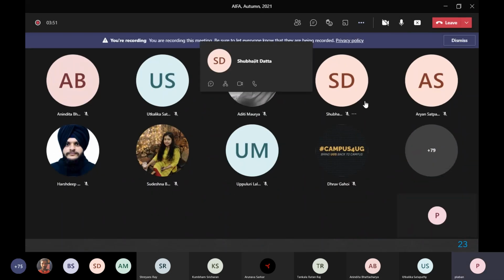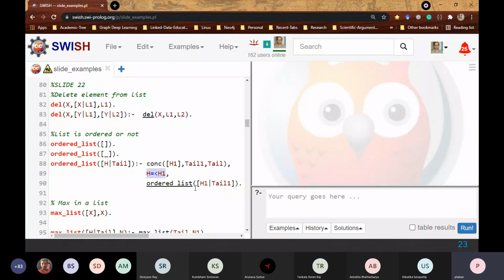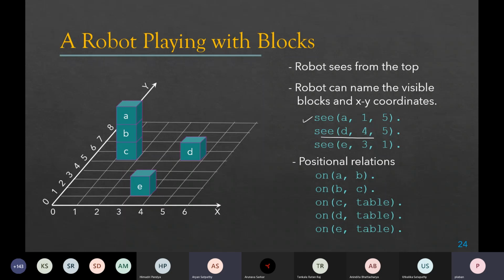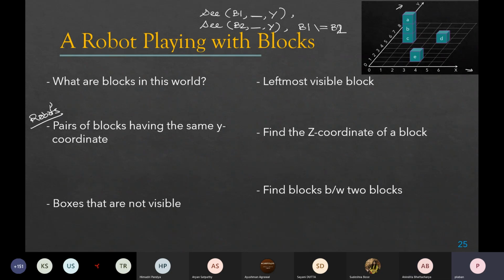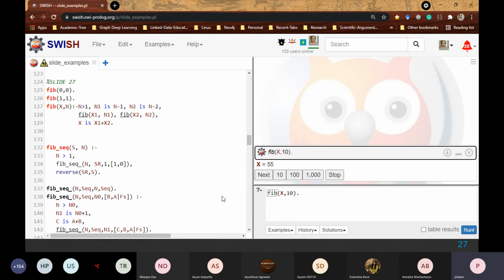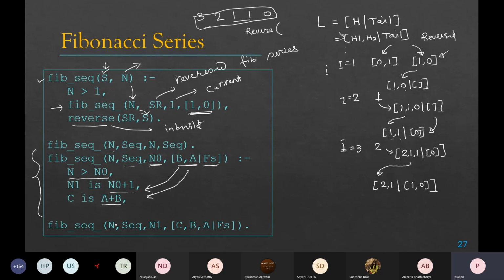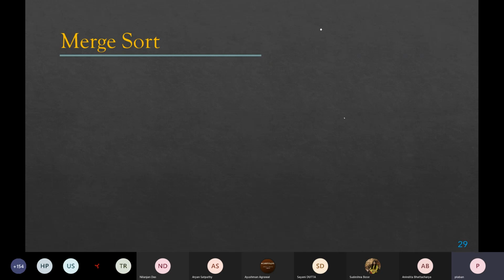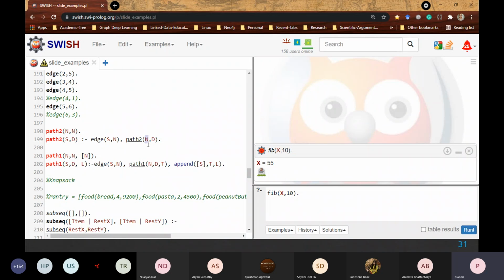16. Tutorial (20th September)